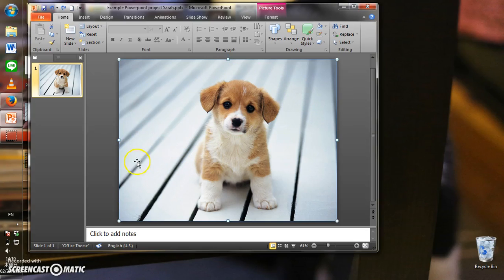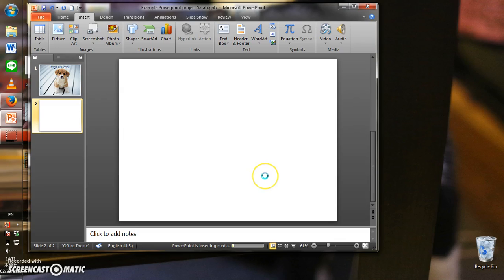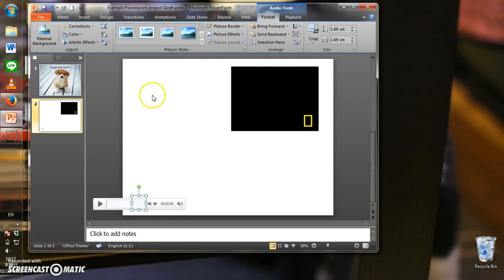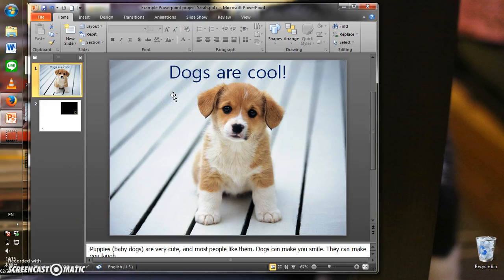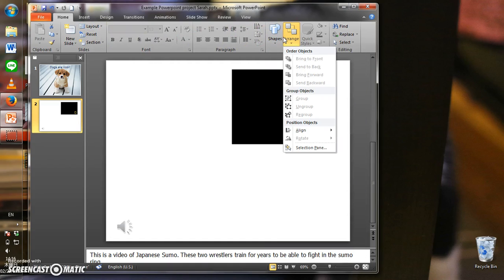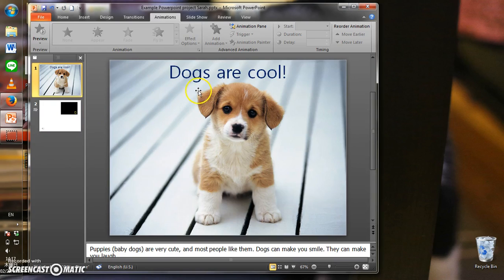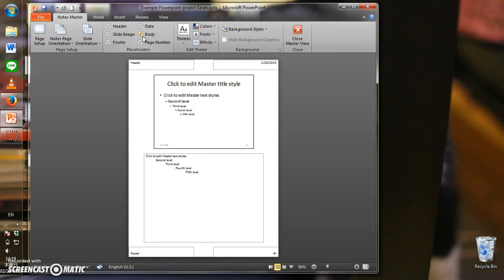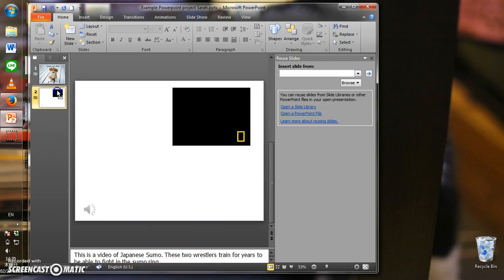PPT Guide Part 2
Created for my ELL students' presentation class.